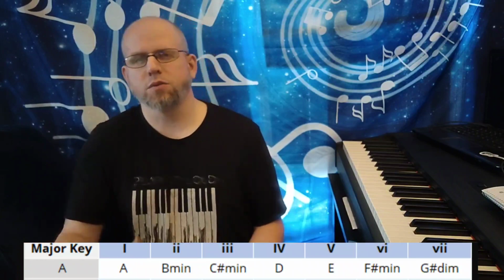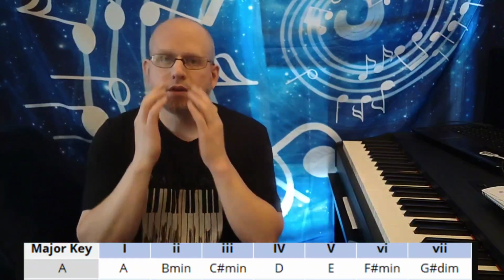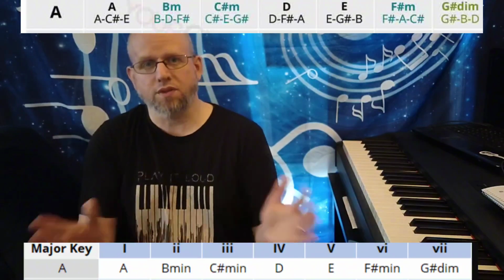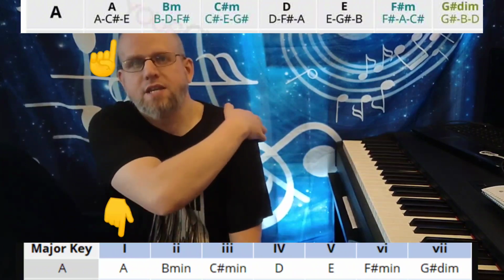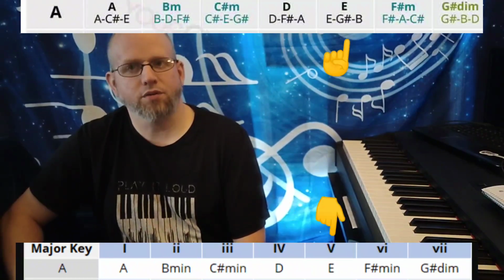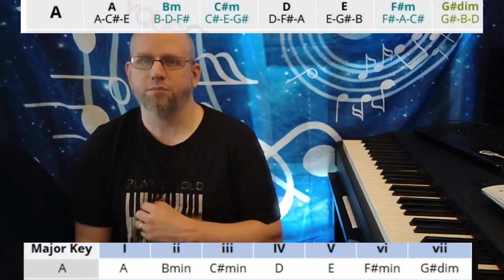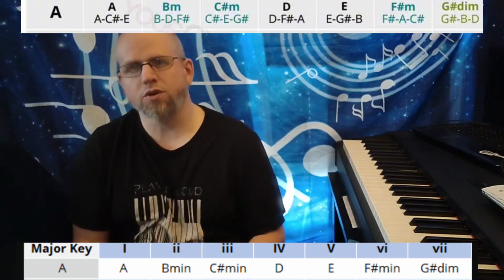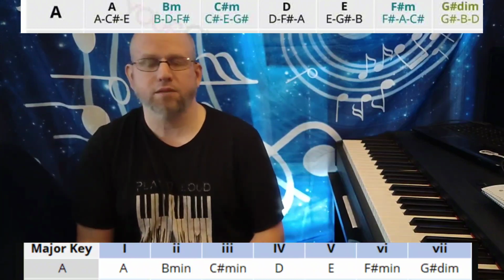Beginner Guitar Lessons | EP. 6 | Expanding on the Major Scale